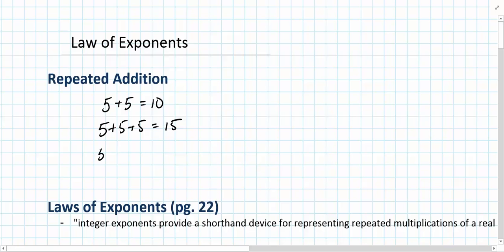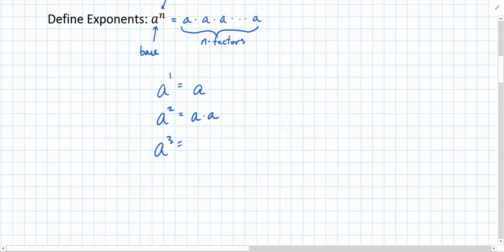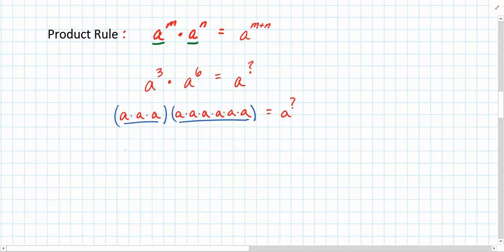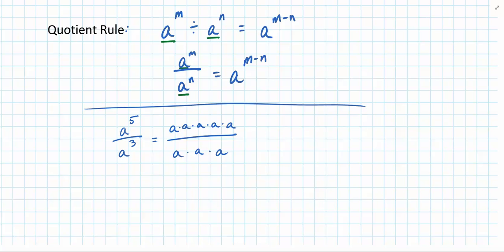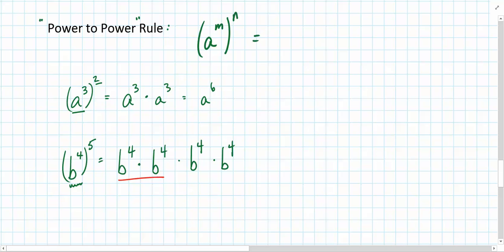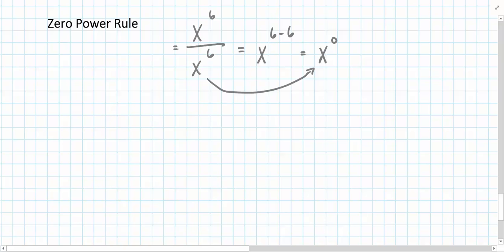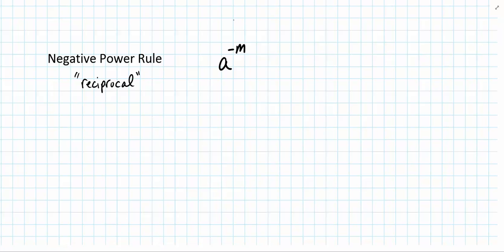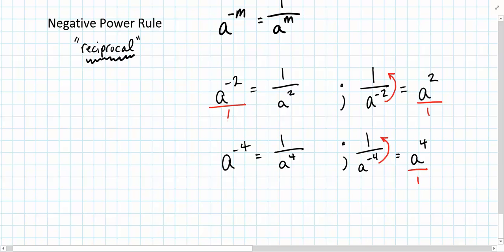Algebra 2 Law of Exponents